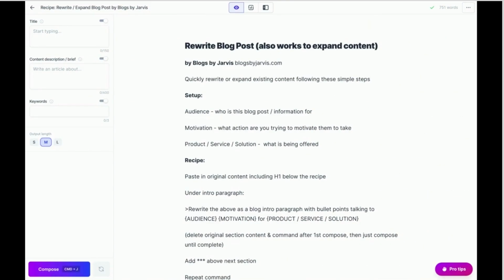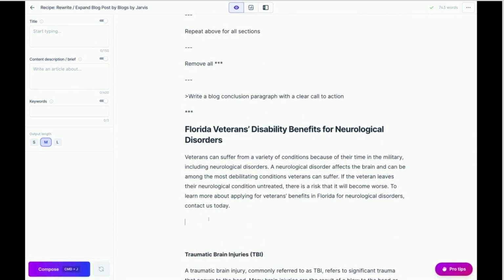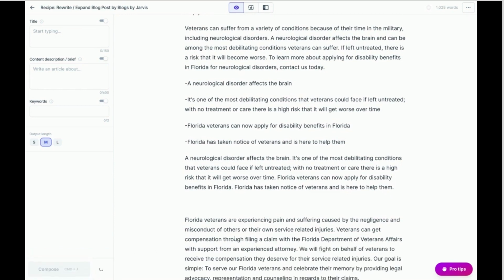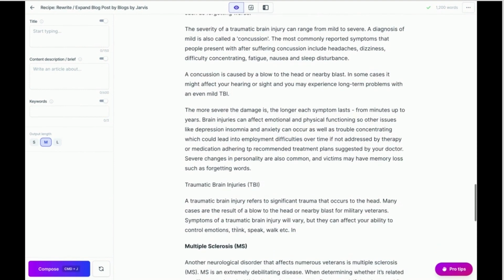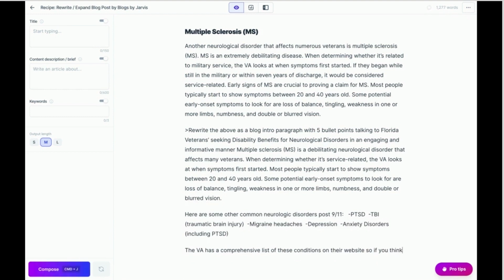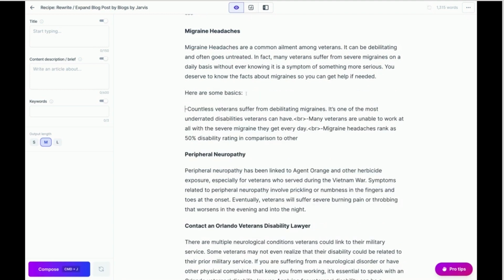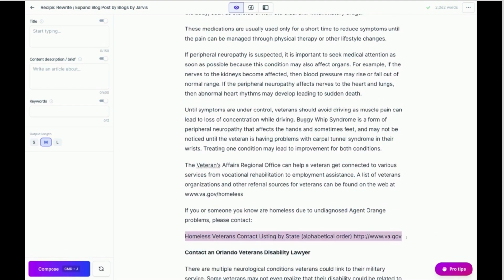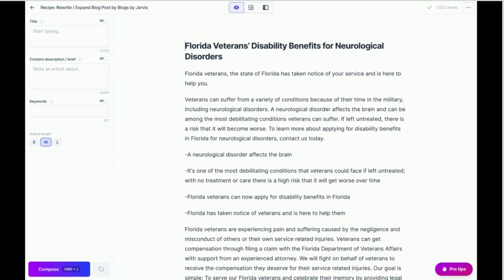Rewrite Content with Jasper.ai with Amanda Weston - Blogs by Jarvis (Jasper.ai Training & Recipe)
You want to quickly rewrite or expand existing blog posts or other long-form content.

Rewriting and expanding on your old blog posts can be a great way to get more traffic, build your brand, and maybe even make some extra money.  Cha-ching!

But it’s not always easy.

With this Jasper.ai Training & Recipe, I will show you how to take an old post of yours or some PLR content, and turn it into something completely new.

We'll go through the entire process together, with a real-life use case example to expand 500 words to 1500 words in just a few minutes.

The opinions expressed here are my own and not official statements of Jasper or its parent company Conversion AI LLC.

P.S. Jasper wrote this!